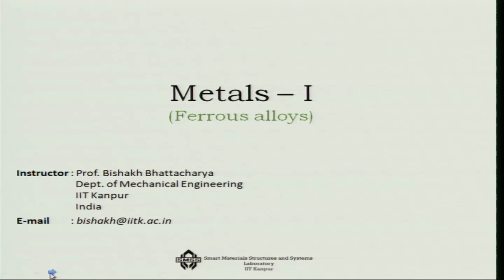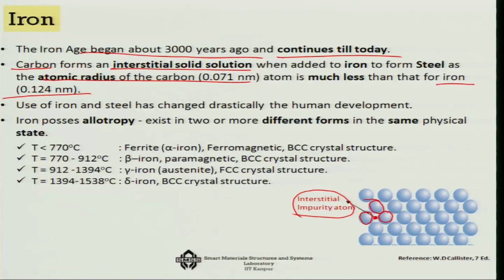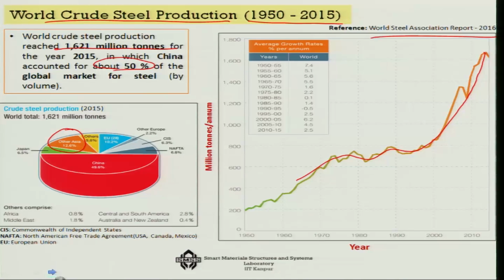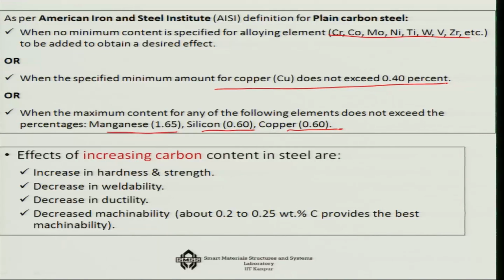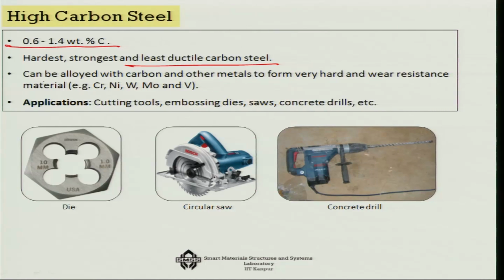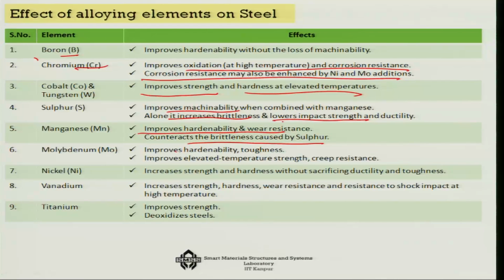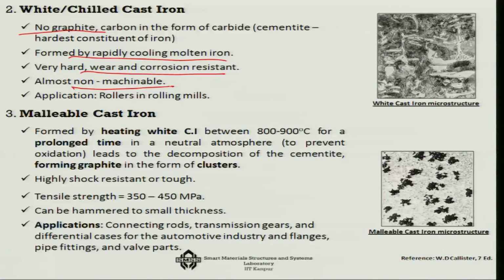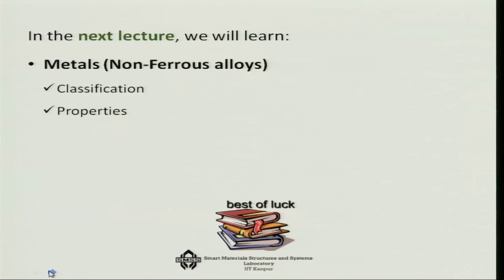Metals-I (Ferrous alloys)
This lecture deals with classification of ferrous alloys, types of steel, effect of impurities on steel properties and cast iron.